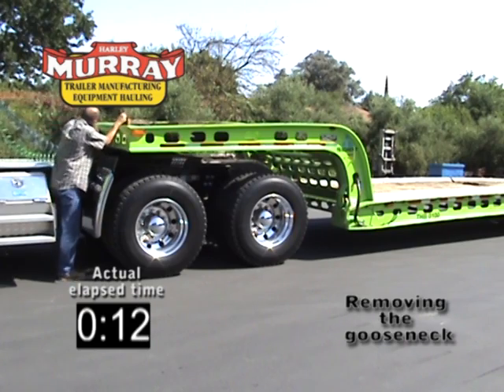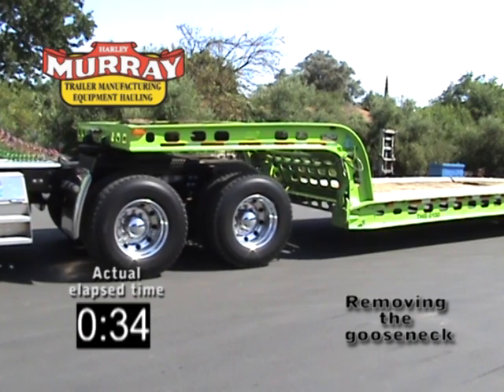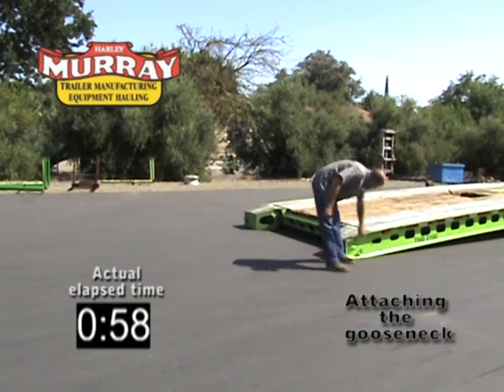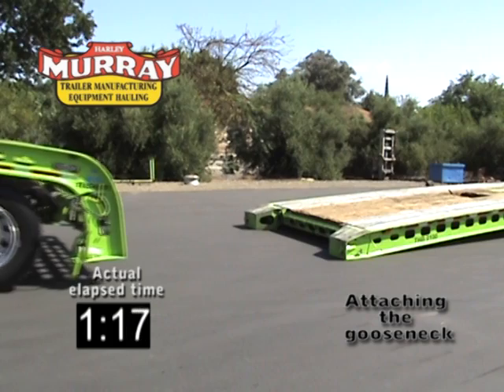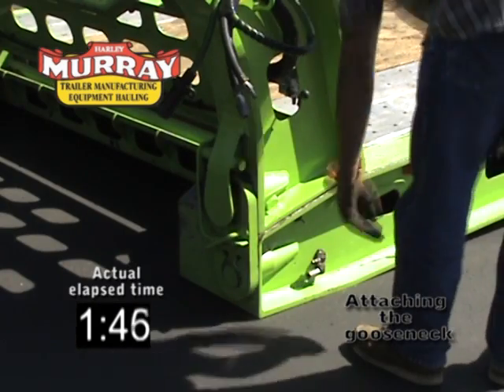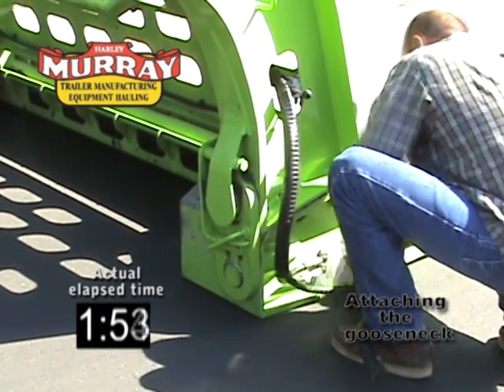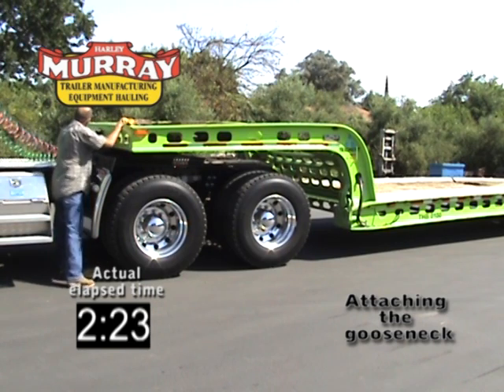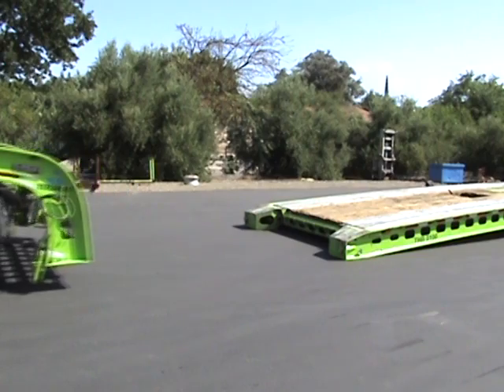Murray Trailer Robo Link Mechanical Gooseneck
Murray Trailer's latest patent pending design is a great time saving feature for any lowbed driver who finds themselves detaching the gooseneck throughout the day.  Our "Robo Link" is an air operated device that can both pull the gooseneck links off of the neck and deck pins and push the links back onto the pins with a simple flip of a switch!